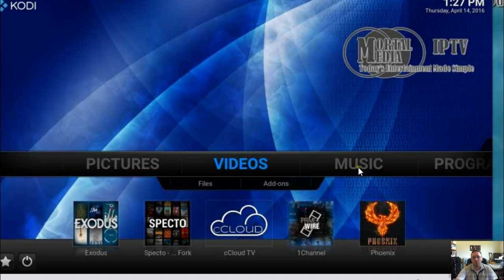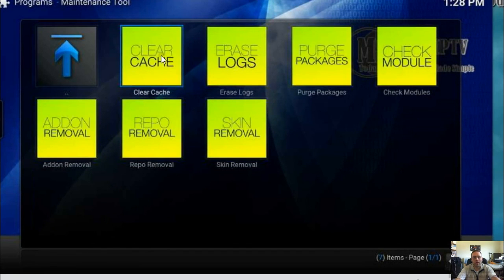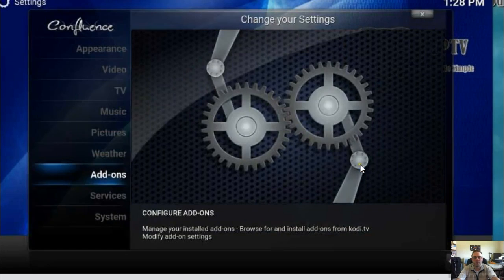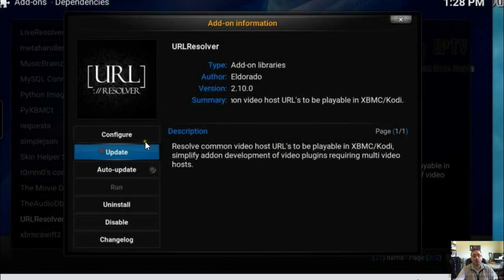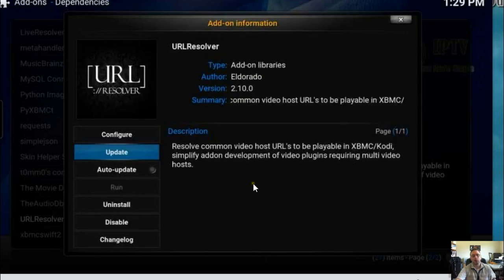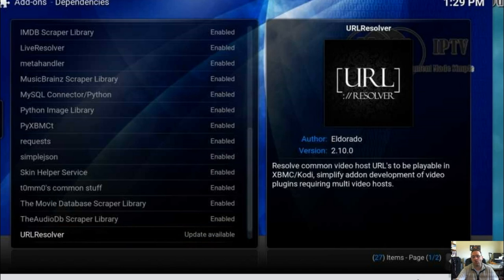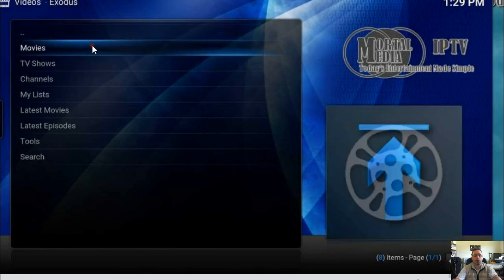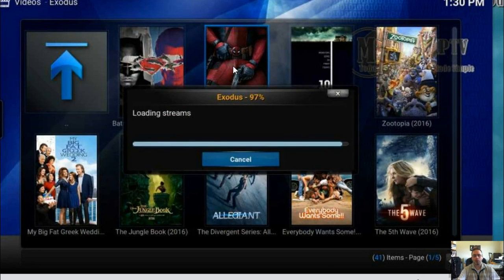Fixing URL Resolver in Kodi and SPMC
No Streams Available Error Fix